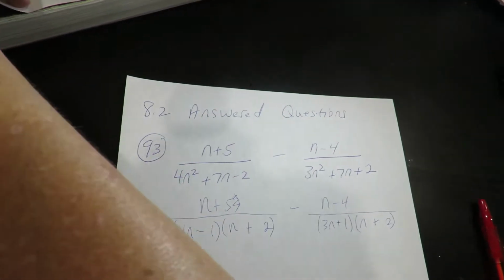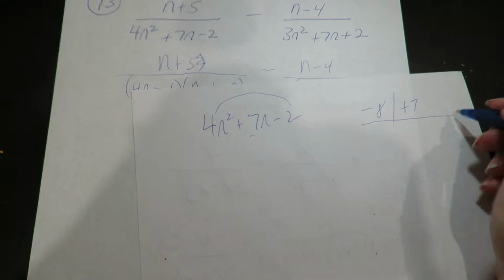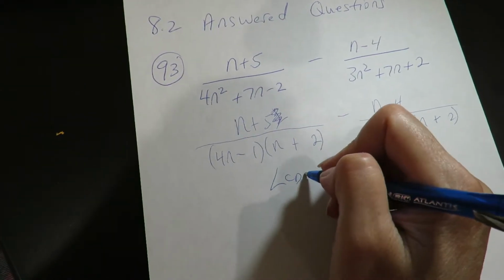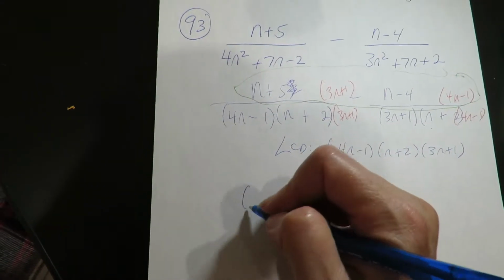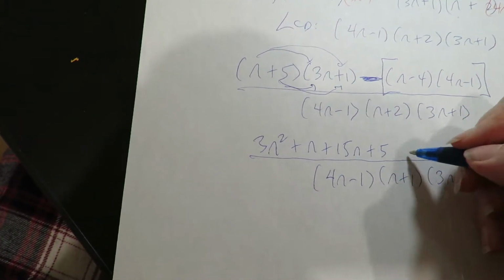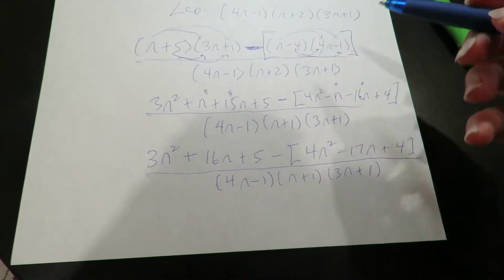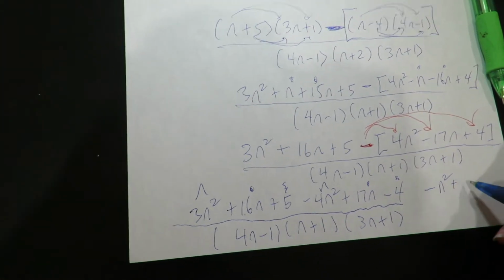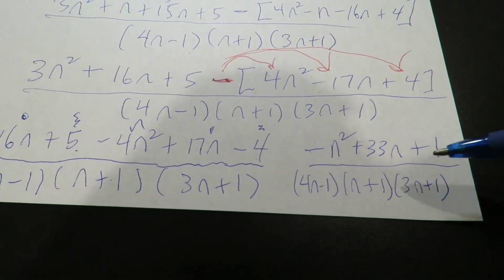(160) Section 8.2- ANSWERED HW- Q93